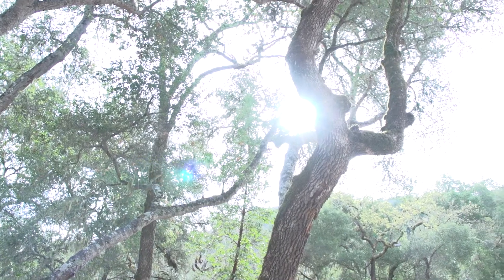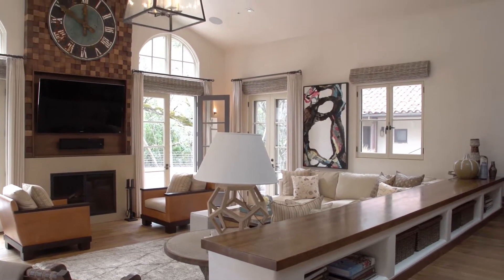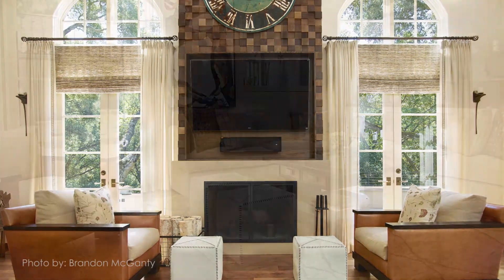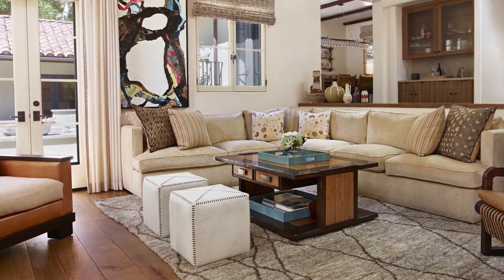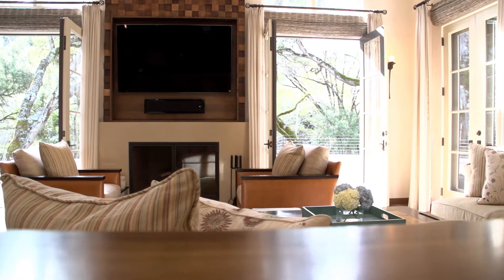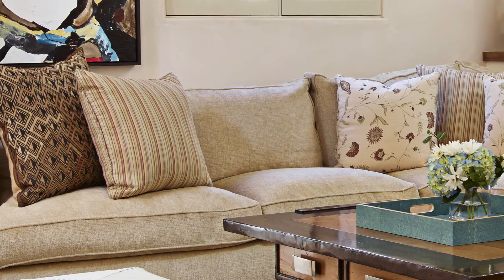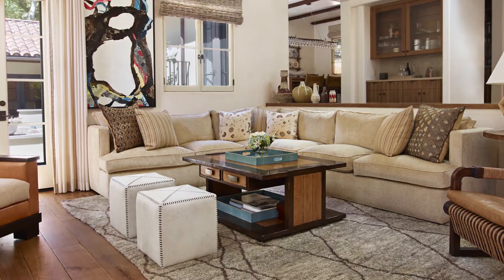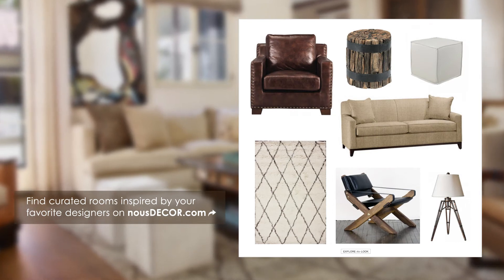California Ranch Style Home, Episode 1: Living Room—Indoor/Outdoor Living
For anyone who's had experience with it, a home out in the country is pretty much the definition of indoor/outdoor living, where a space should blend in with both its surroundings and the lifestyle of the people who live in it. Luckily, if you want to create this look for yourself on your ranch (or not on a ranch—this look works anywhere!), nousDECOR Chief Designer Mark Cutler has a few pointers on how to make your space more countrified with natural, earthy elements.